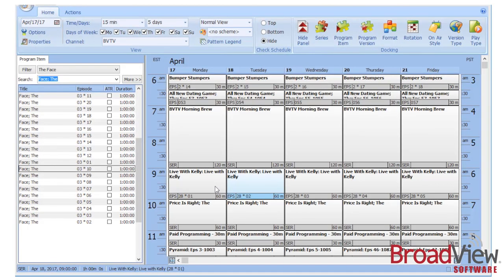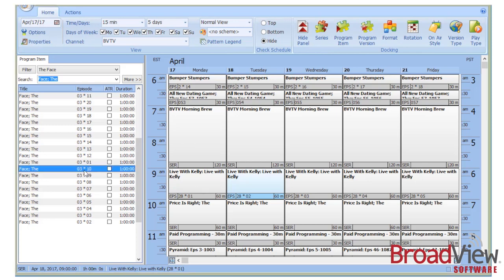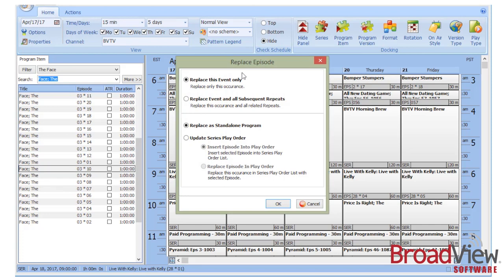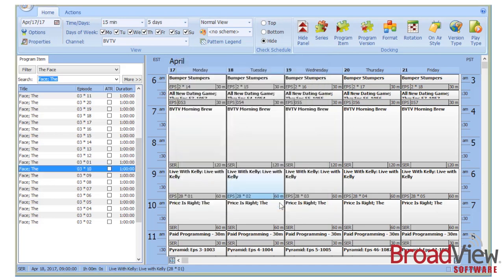BroadView Software Version 8.0 - Replacing Schedules